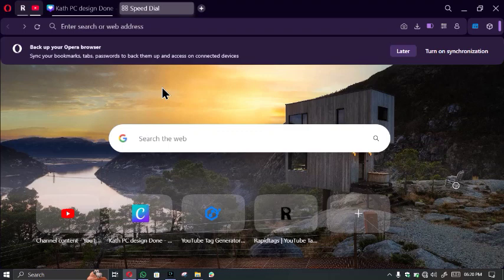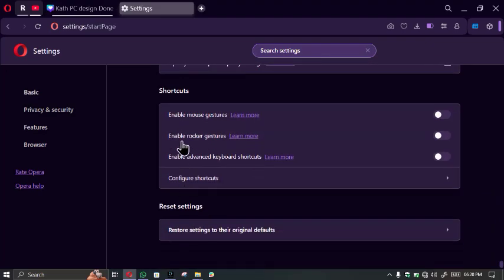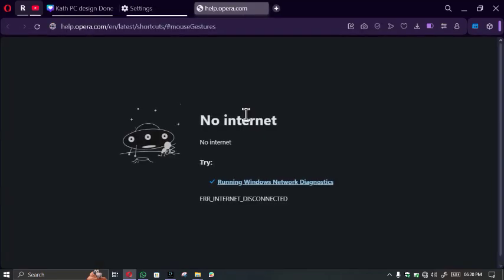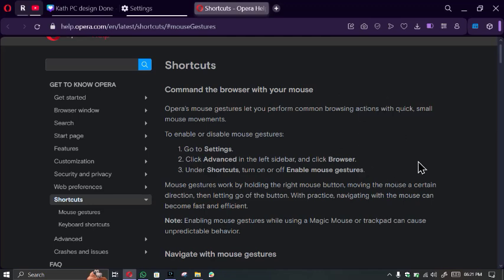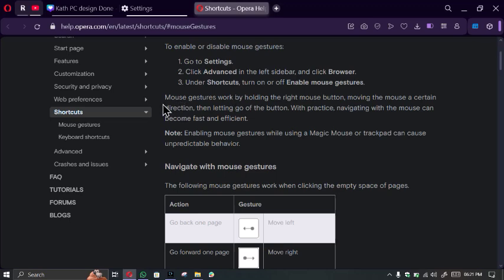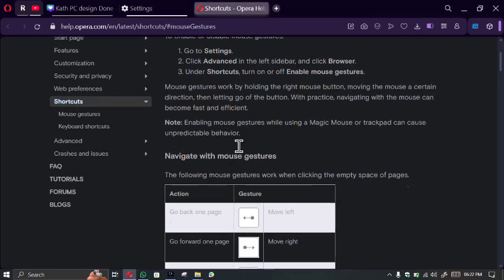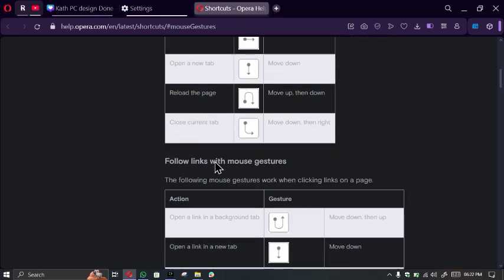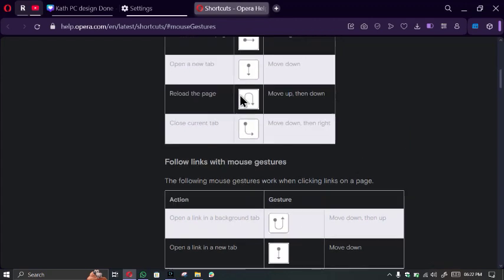HOW TO ENABLE/DISABLE MOUSE GESTURES ON OPERA GX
In This Video, you will learn about HOW TO ENABLE/DISABLE MOUSE GESTURES ON OPERA GX